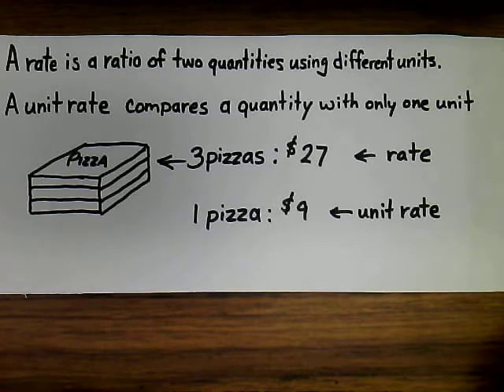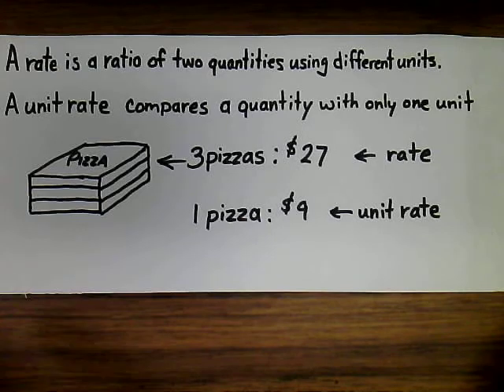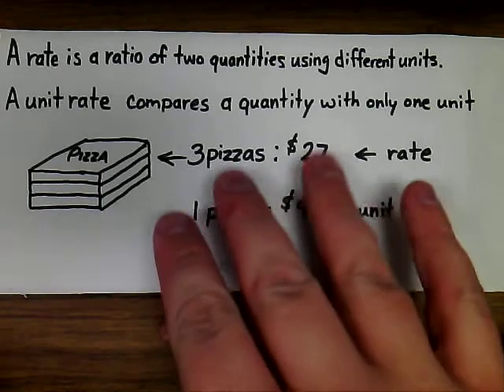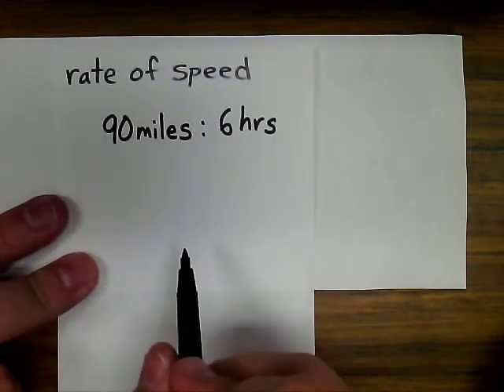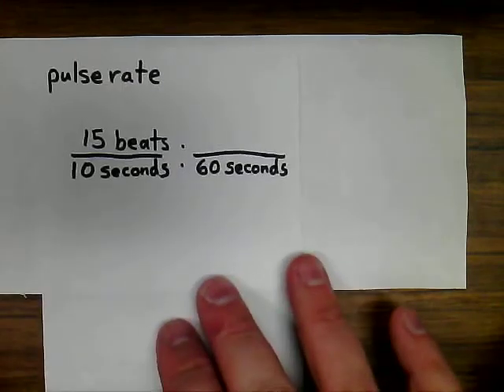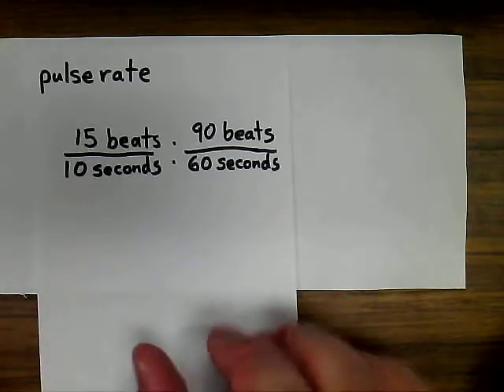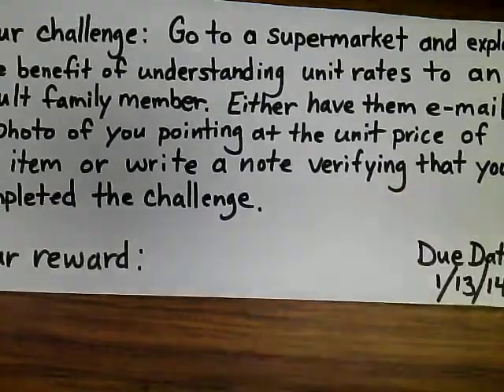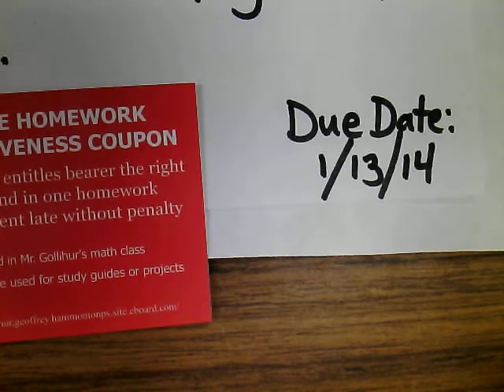Rates and Unit Rates